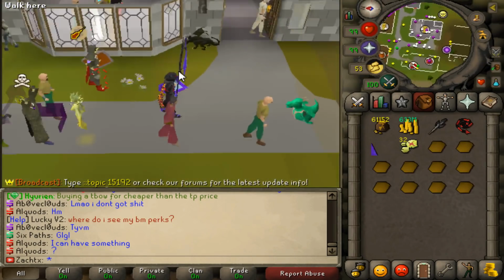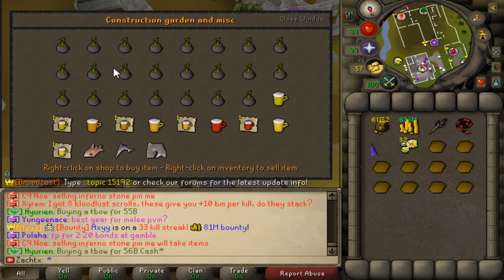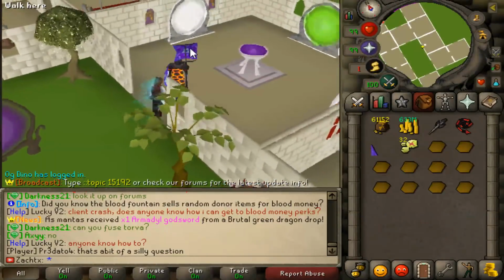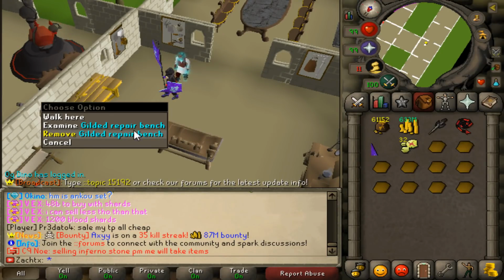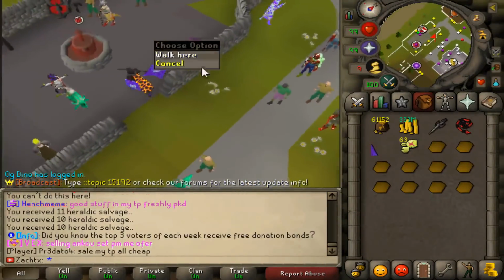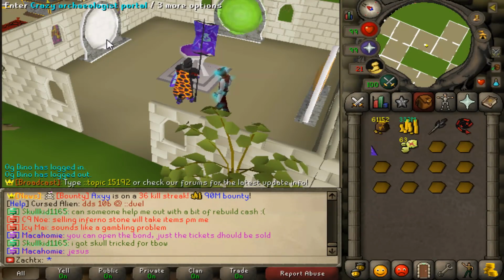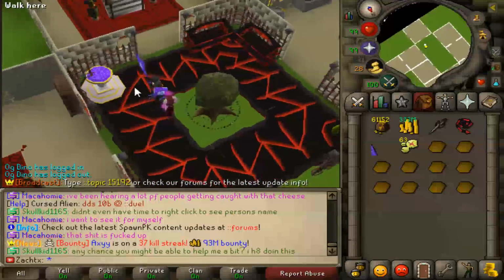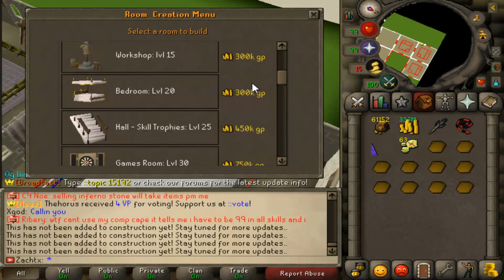*CONSTRUCTION IS HERE* : SpawnPK Player-Owned Houses (Full Explanation) + $100 GIVEAWAY! [RSPS]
SpawnPK is a HUGE PvP Server with 200+ Online DAILY!
Sometimes I choose the first commenter to win so having post notifications on helps a lot!